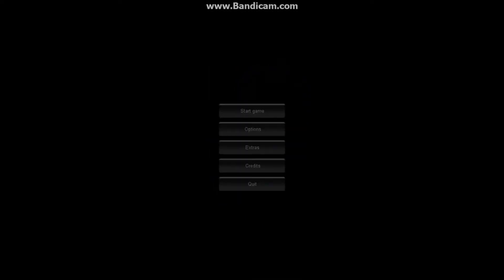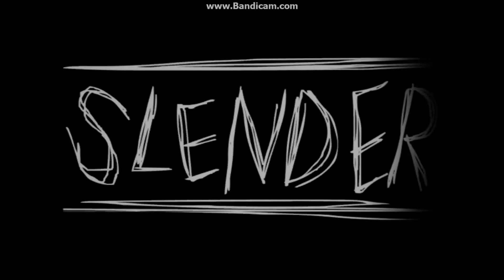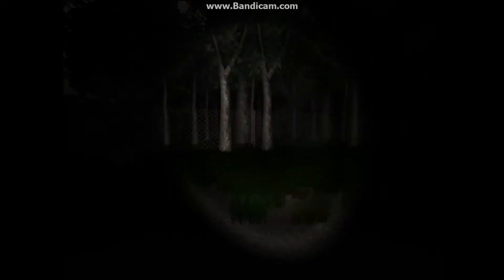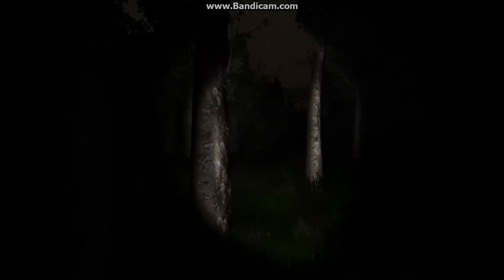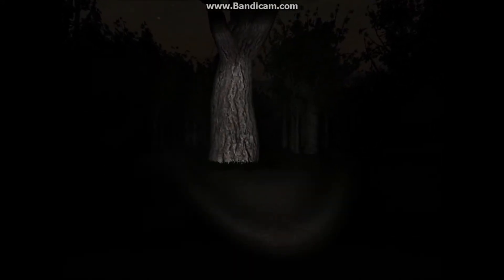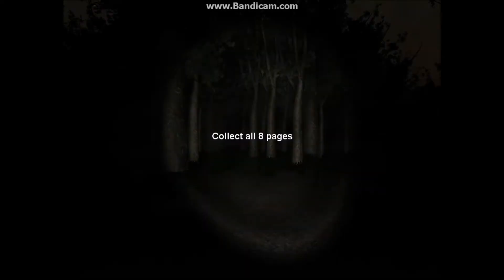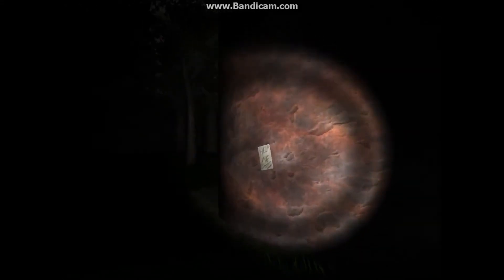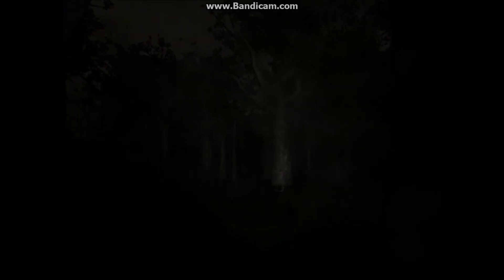Slender - RESPECT YOUR PARENTS - Part 5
In this episode, I play Slender and pop my ears. :D